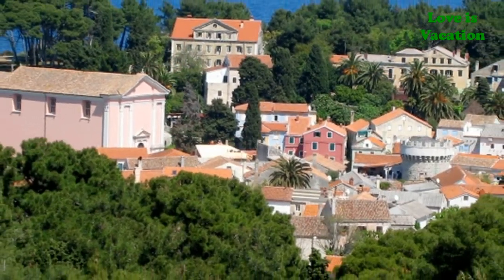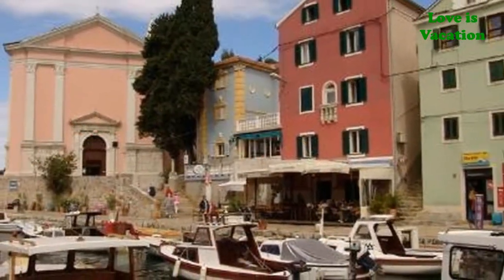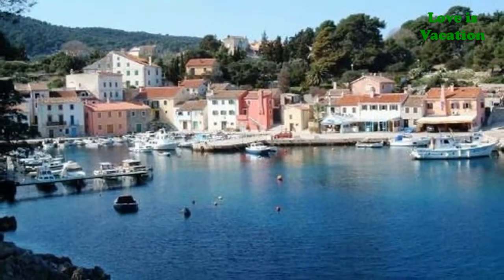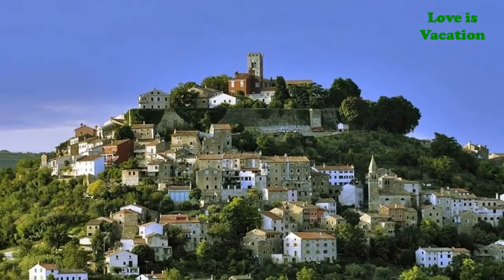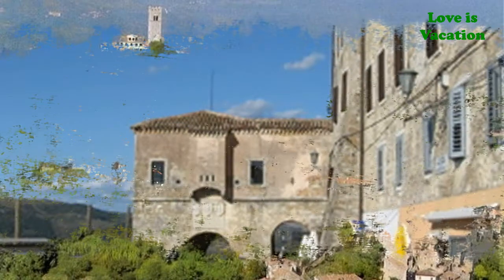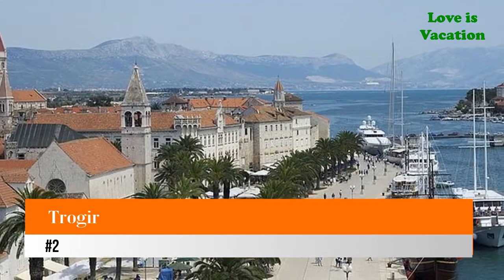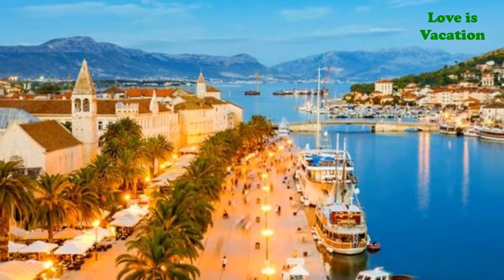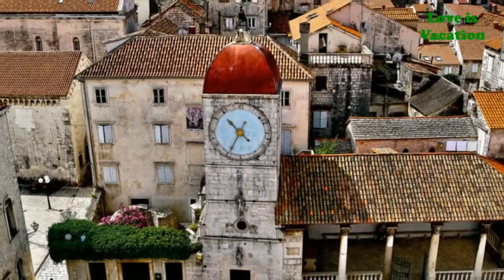5 Most Charming Small Towns in Croatia | Europe | Love Is Vacation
5 Most Charming Small Towns in Croatia

Croatia is no longer a well-kept secret. Throngs of visitors hit the Adriatic coast every year to enjoy the food, nightlife and beauty of this bountiful little country. But you can escape the growing crowds for a more enriching and authentic Croatian experience by heading straight for the best small towns in Croatia. To maximize your experience, be sure to visit at least one hilltop village and one coastal enclave.

1 Korcula Town
2 Trogir
3 Motovun
4 Veli Losinj
5 Primosten